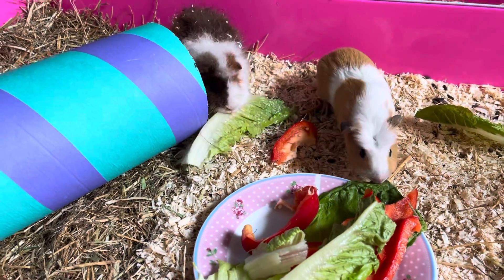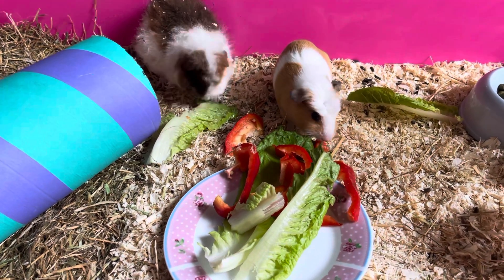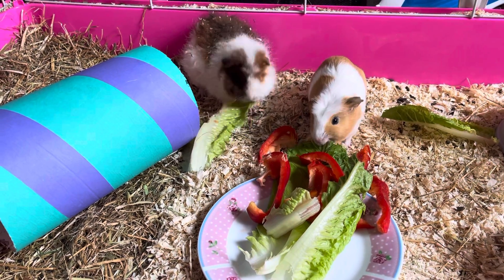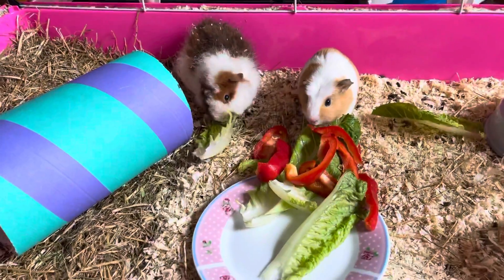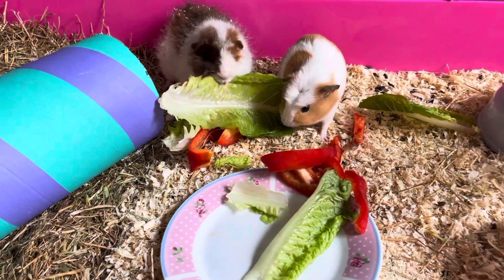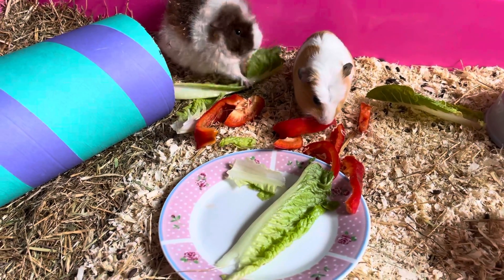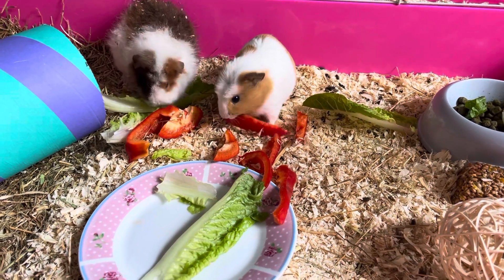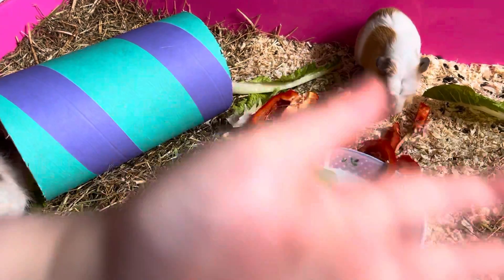Guinea pigs munching lettuce and peppers!